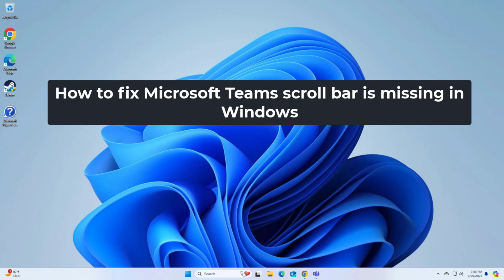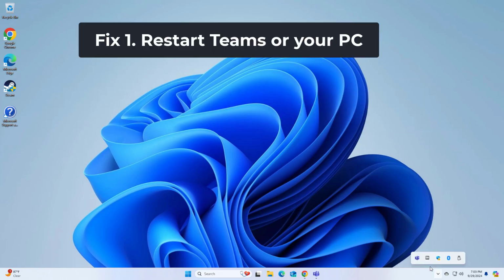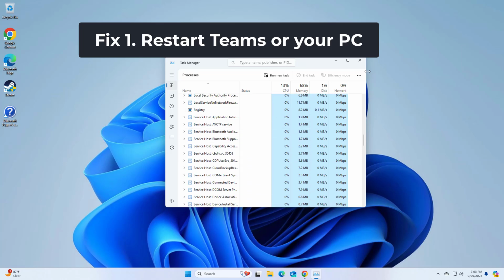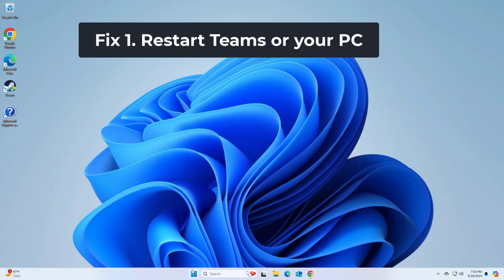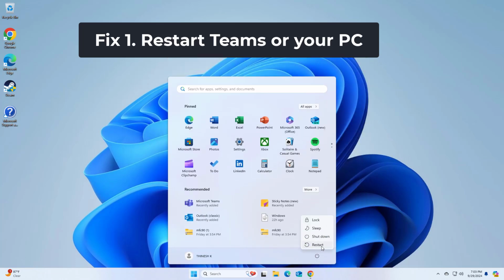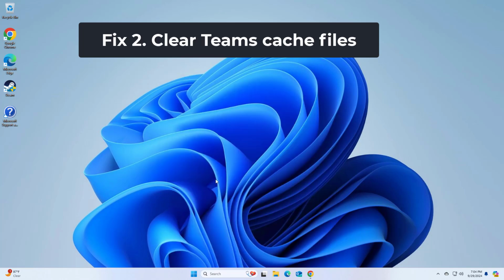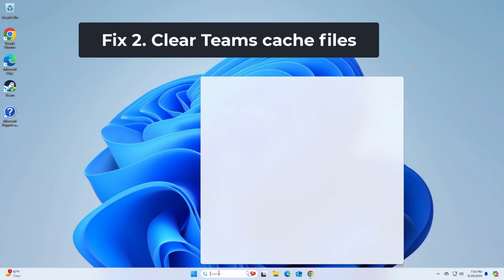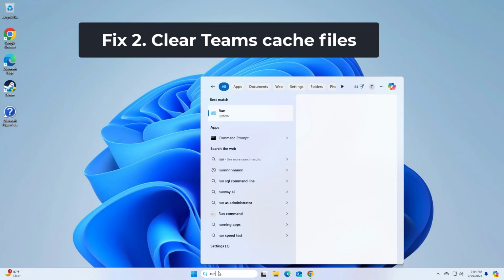How to fix Microsoft Teams scroll bar is missing in Windows 10/11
How to fix Microsoft Teams scroll bar is missing in Windows
run command :
%userprofile%\appdata\local\Packages\MSTeams_8wekyb3d8bbwe\LocalCache\Microsoft\MSTeams